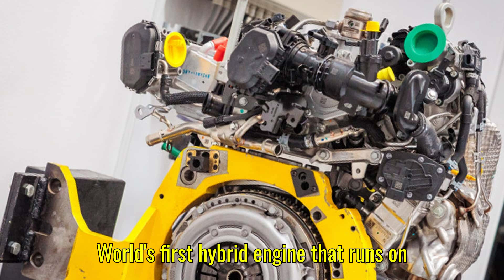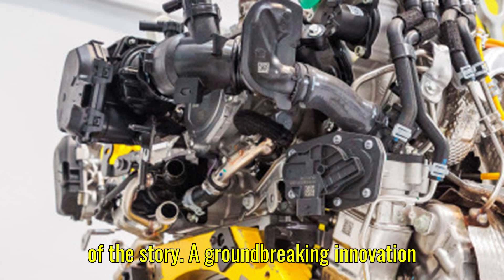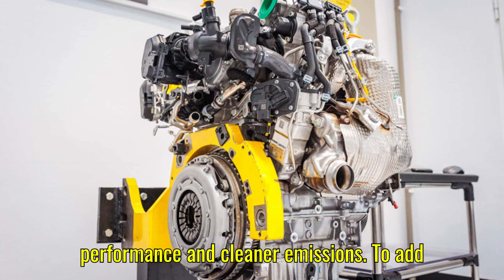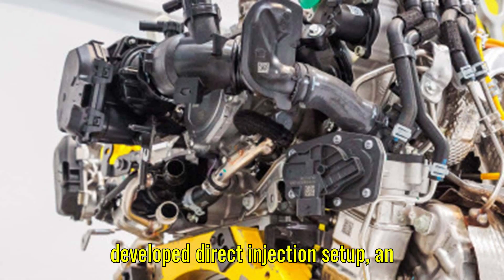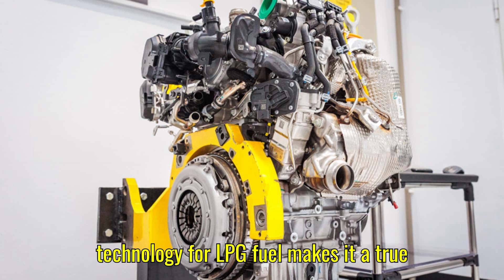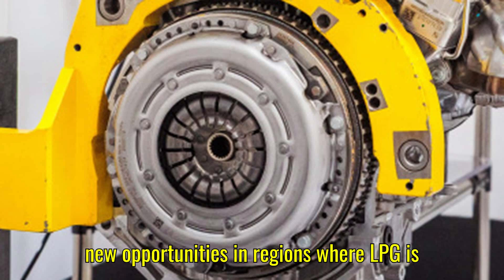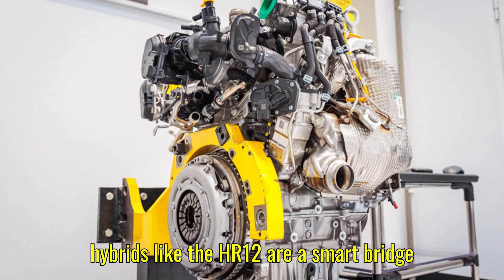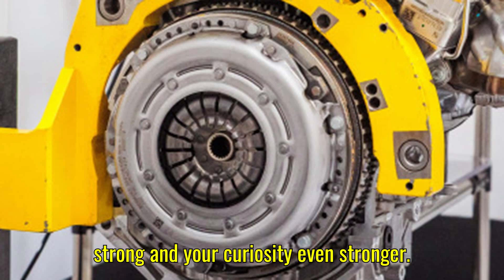World’s First LPG Hybrid Engine from Romania – Gasoline & LPG Revolution!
Discover the groundbreaking HR12 LPG engine from Horse Technologies, the world’s first hybrid engine capable of running seamlessly on both gasoline and liquified petroleum gas. In collaboration with Renault and Geely, this Romanian innovation combines direct injection, mild-hybrid assistance, and mass production—a first in automotive history. With 138 horsepower, 170 lb-ft torque, and a 9% reduction in CO2 emissions on LPG, it’s redefining efficiency, performance, and environmental responsibility.

Join us at HSR Motors as we explore the engineering marvel behind this dual-fuel hybrid, including its 48-volt mild hybrid system, advanced electronic vaporizer, and cleverly designed LPG storage. Learn how this engine not only delivers power and efficiency but also complies with Euro 6e standards while being future-ready for Euro 7 regulations.

Whether you’re an automotive enthusiast, environmental advocate, or just curious about the future of hybrid engines, this video gives you a front-row seat to innovation.